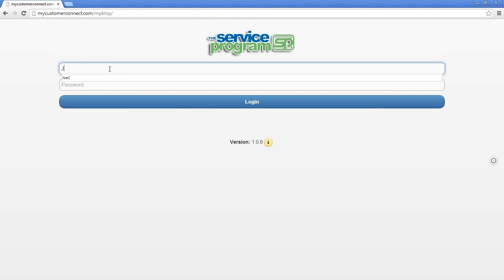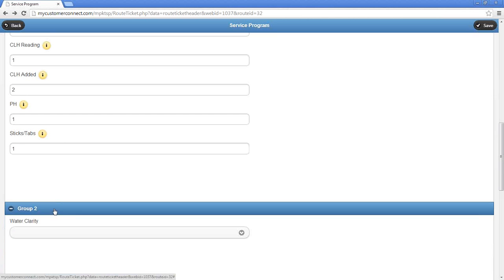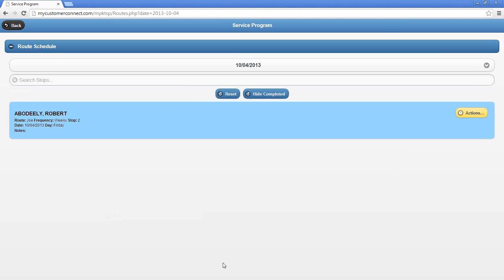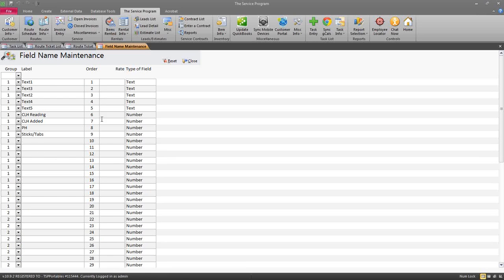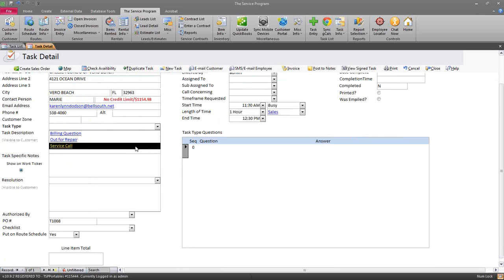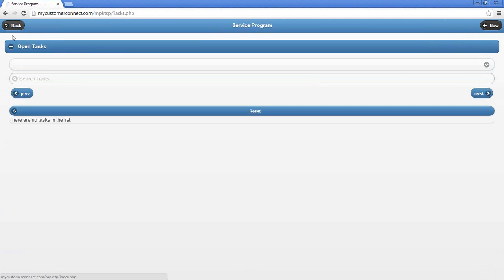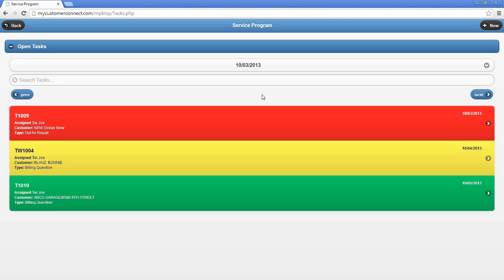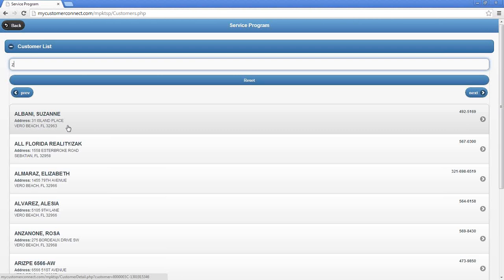2013 10 04 11 14 Mobile Device Class Friday AM Session